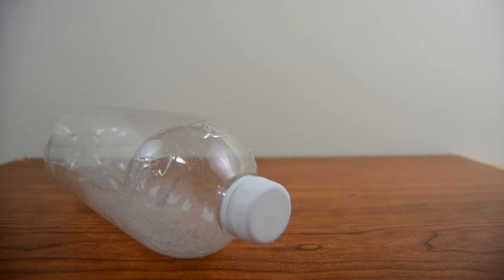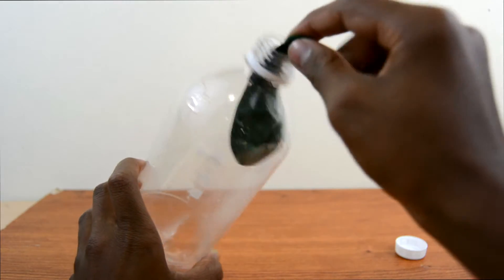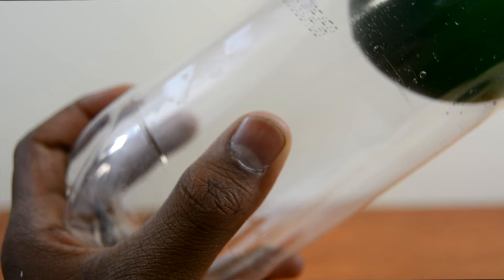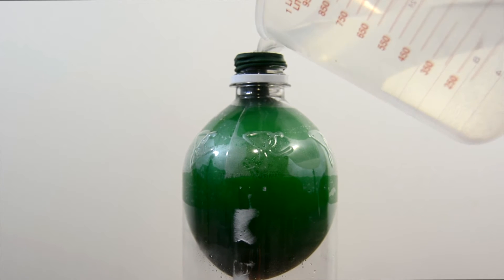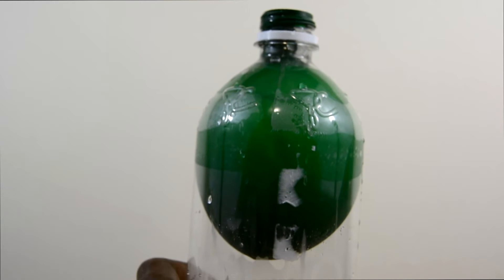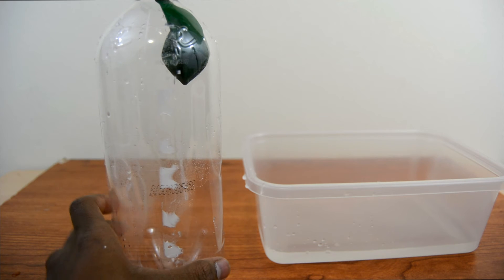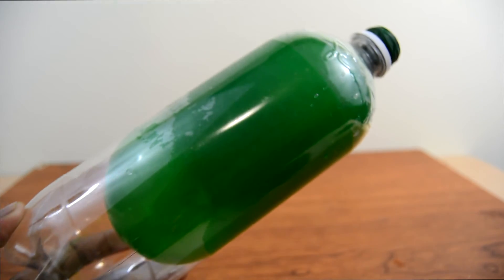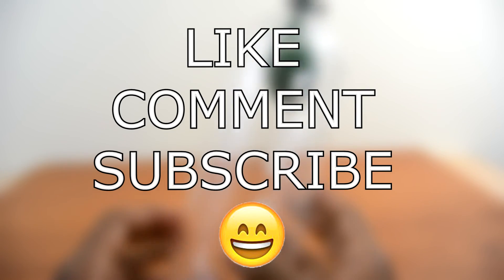Water balloon in a Bottle - Experiment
Hey guys so for this video, I a m going to show you how to do a simple, easy and quick science experiment. You can probably find the things you need lying around you're home. Hope you guys enjoyed the video.

SONG
▽ Follow Stahl!